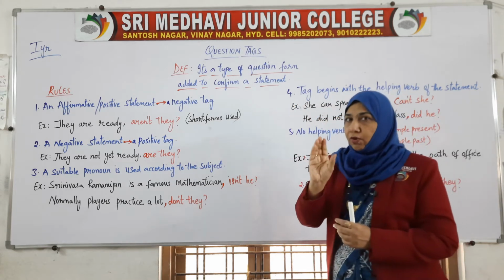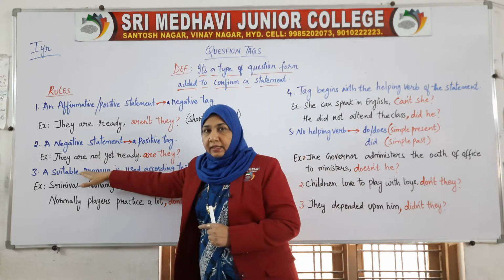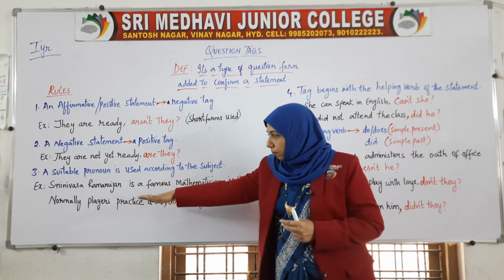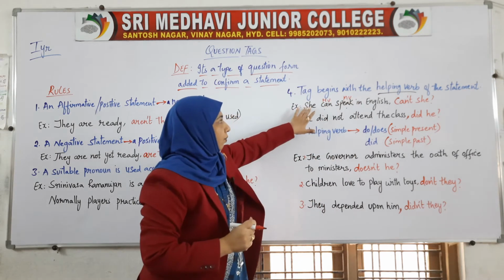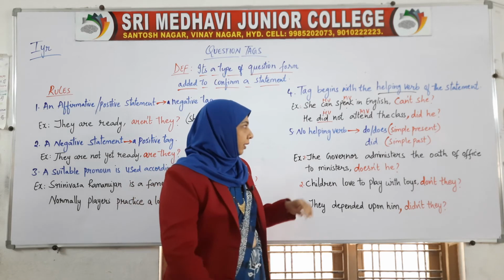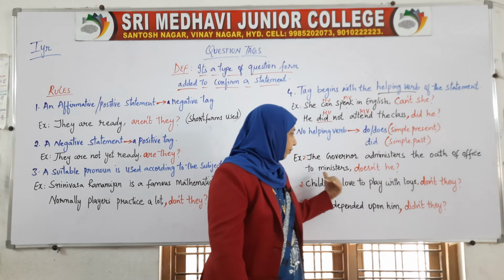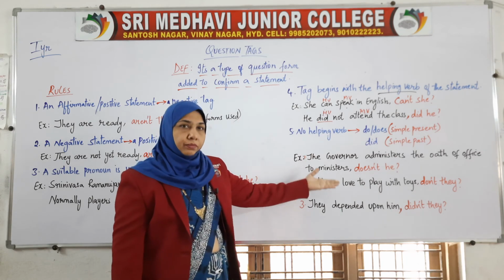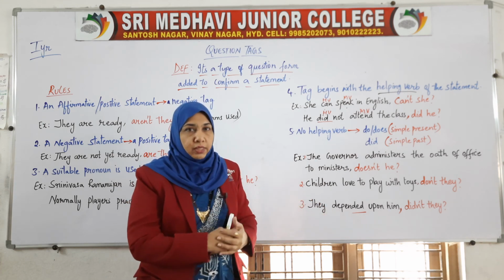PART 1 QUESTION TAG